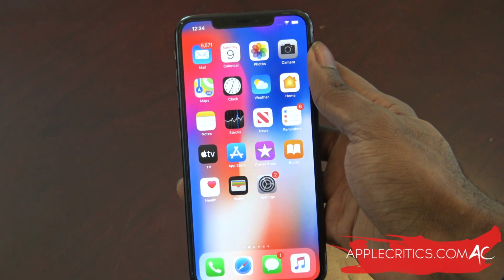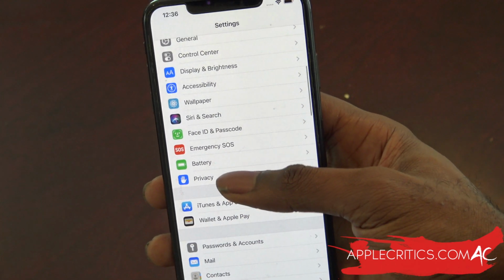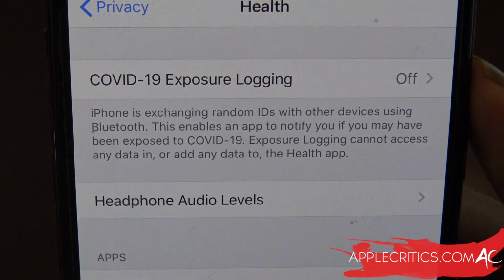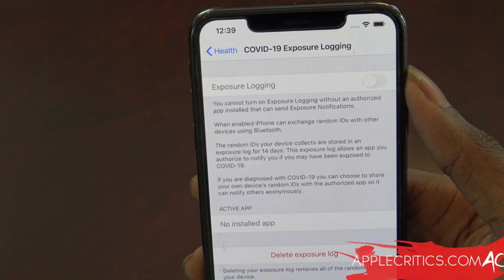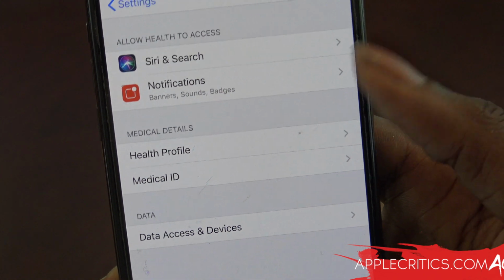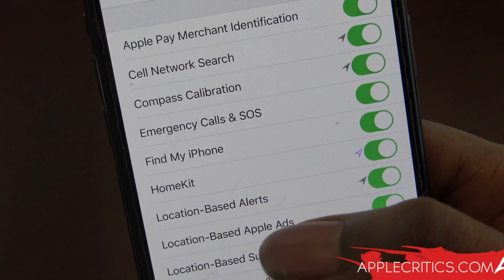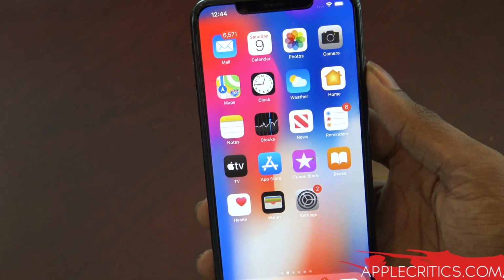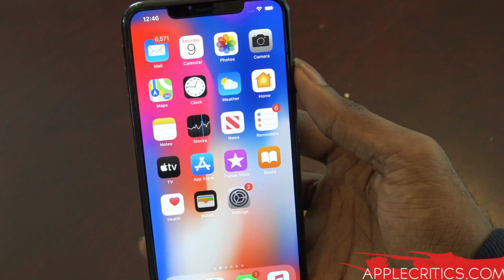iOS 13.5 Beta 4 Hands On!